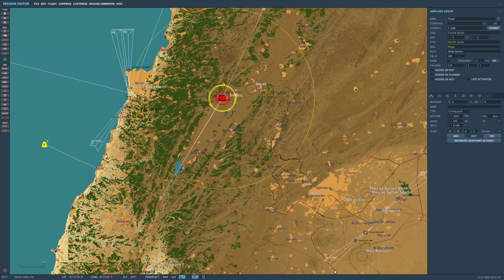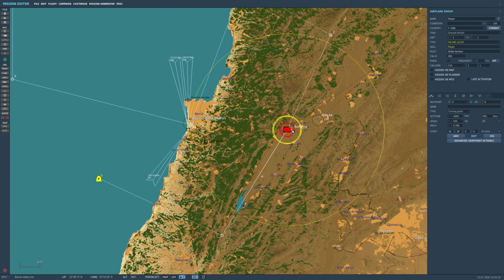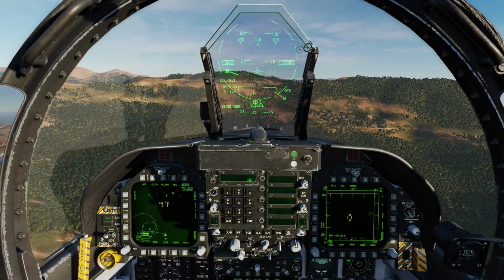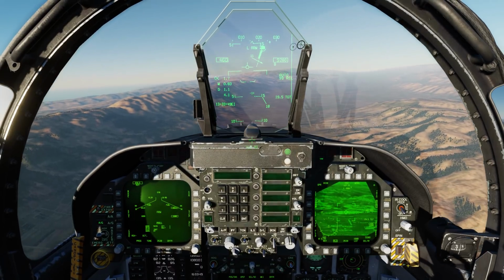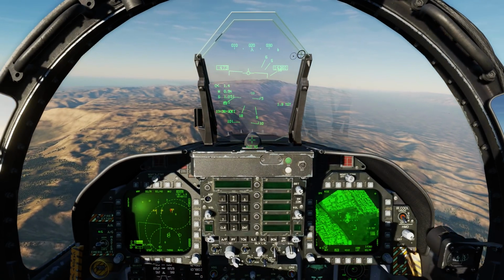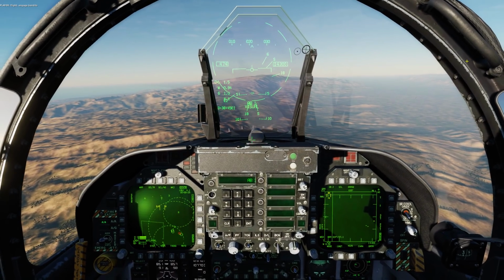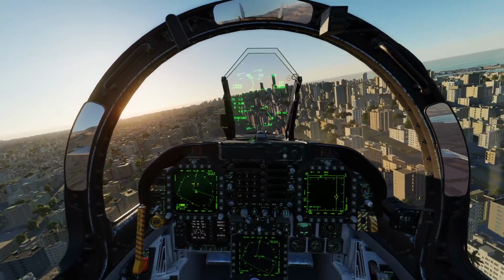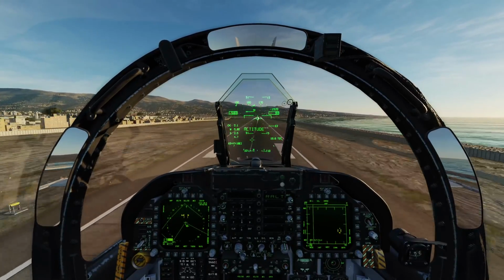DCS: Syria - Bekaa Valley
This is a work-in-progress look at the upcoming Syria map for DCS World. The map will be available for pre-order shortly and available for download later this summer.

In this Syria map video, we’ll be conducting a Hornet strike on an enemy encampment in the Bekaa Valley of Lebanon. For those that remember their 1980s military history, the Bekaa Valley was a flash point that saw multiple air strikes. This included the United States 1983 strike of Syrian forces around the town Hammana. This video uses that strike as inspiration.

Once we complete our combat mission task, we’ll do a little high-speed sighting seeing along the Lebanese coast and then take a look at Beirut.